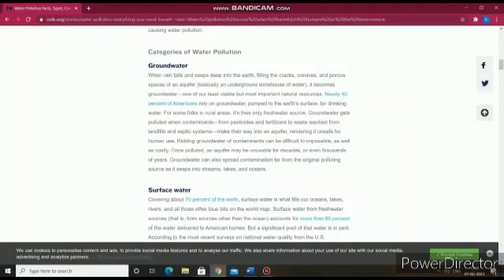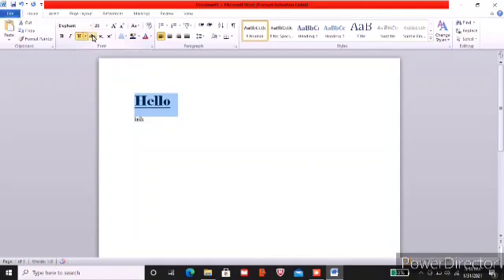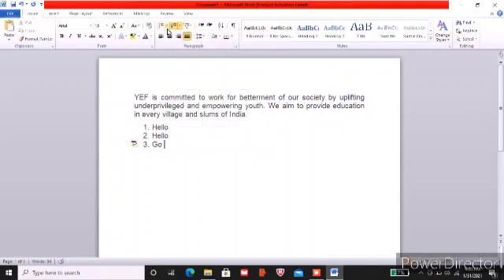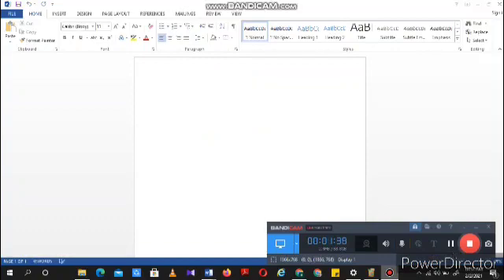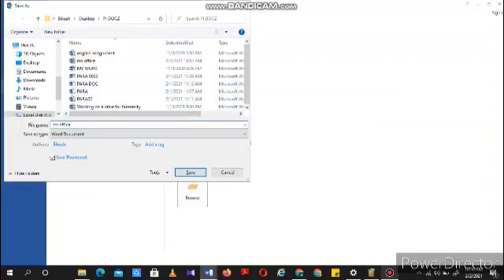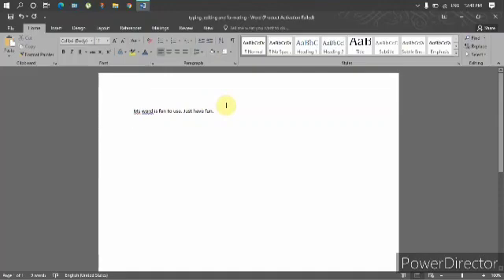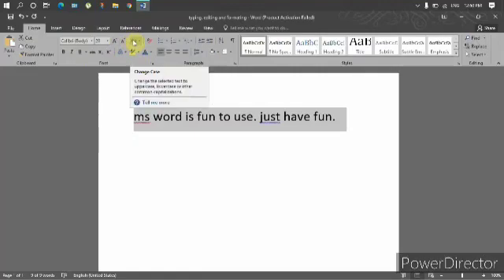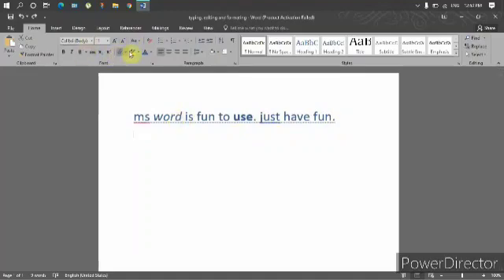Microsoft Word 2 Computer Intermediate